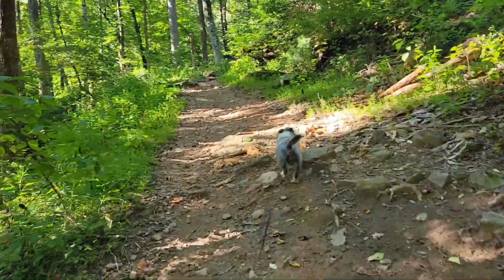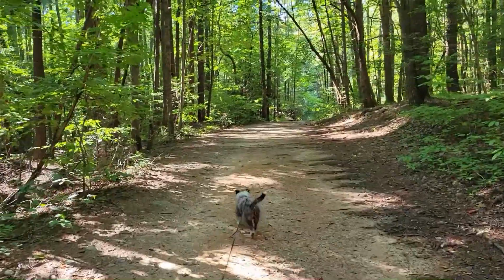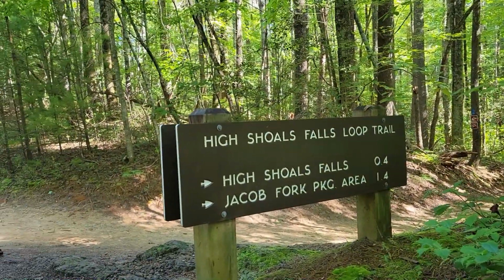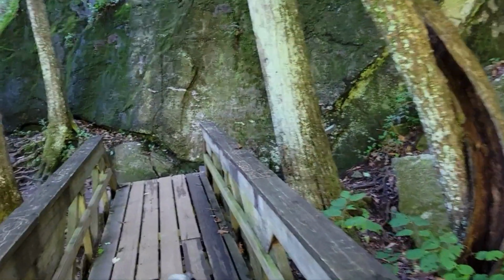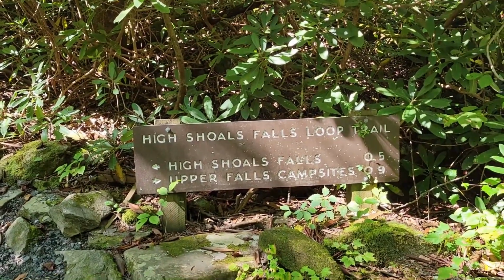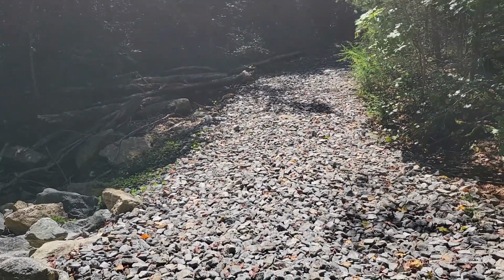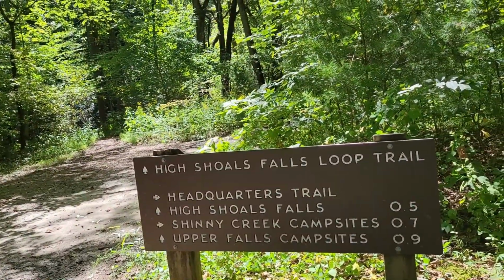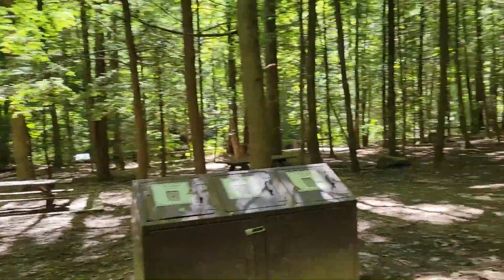South Mnt. State Park, NC. - Falls Campsite and Shinny Creek Campsite 9_13_22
I tend to babble on the trail so skip ahead to the actual campsites if needed. I am NOT a professional and never claimed to be. My camera is iffy, I'm getting old, my equipment for day hikes is cheap, and I always believed that everyone should have fun doing what they enjoy.  I'm just an old guy who walks a lot and tries to share certain areas for those who are interested. I do it for fun :)

 With the millions of video's on Youtube dealing with just about everything I always wish for more... Those videos, whether professionally made or just a cheap stroll through the woods,  I have always found interesting and has helped me through my years of hiking and backpacking..

On an offnote..    It's been AGES since I've really uploaded much of anything.  Work, school, covid, kids, getting old, new hobbies, moving,  life has really taken me off social media but for the record and for those who ask. YES, I still hike least once a week even if it's a 3-5 mile jog through the woods or doing sections of the PCT out west or the AT. On my larger backpacking trips through the last few years to the Smokey Mountains, Linville Gorge, sections of the AT, Mitchell, Grandfather, Ohio, Illinois, Ashville, etc. I just don't do much video recording and those I do, I just don't post them. However, I am still alive and I'm still out on those trails.   :)